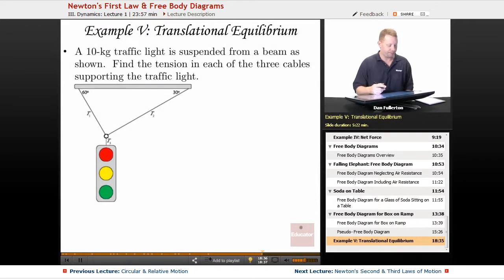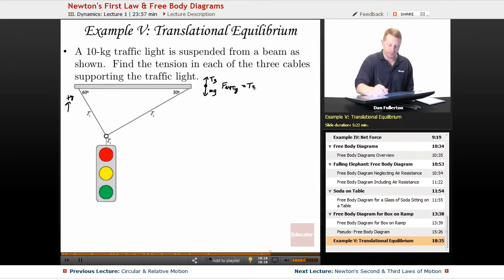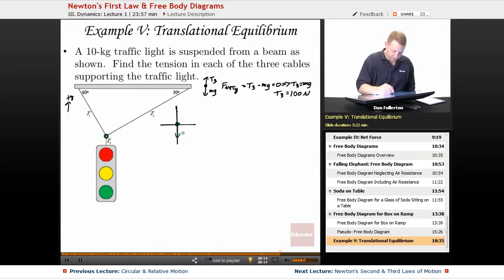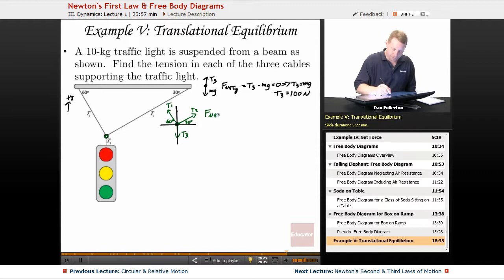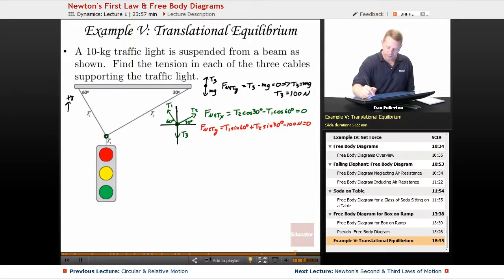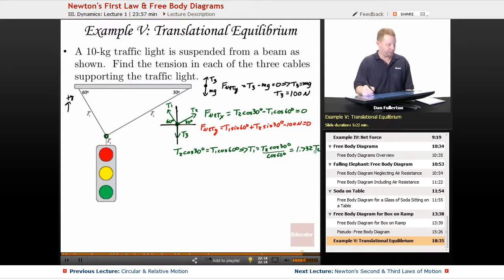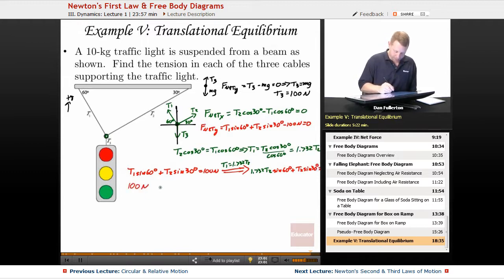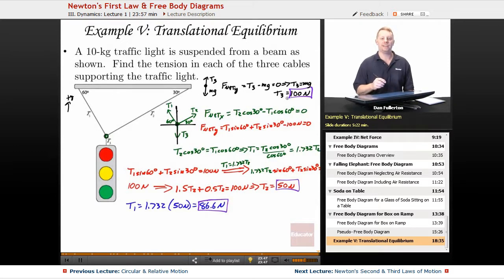“Newton’s First Law & Free Body Diagrams” | AP Physics C: Mechanics with Educator.com